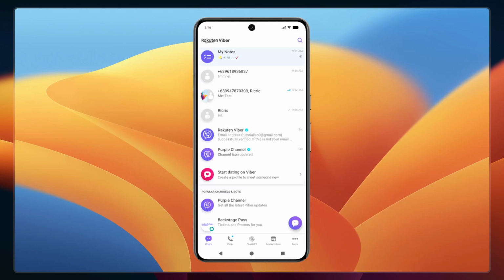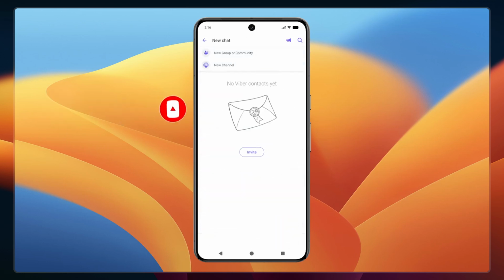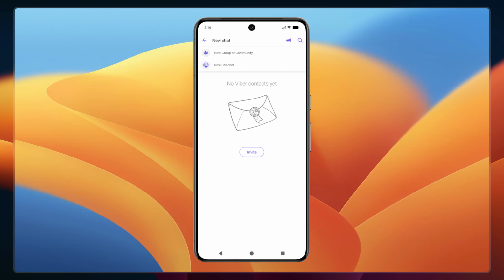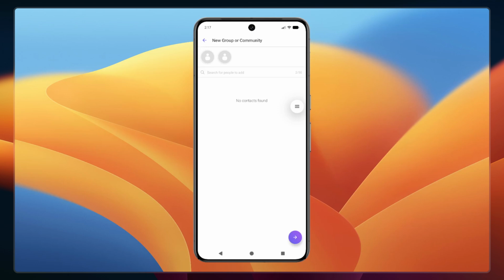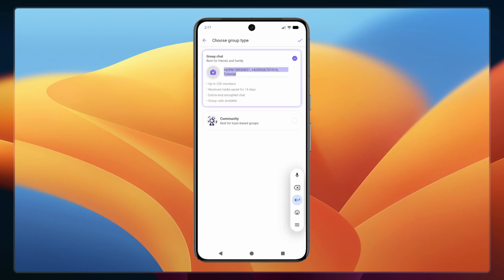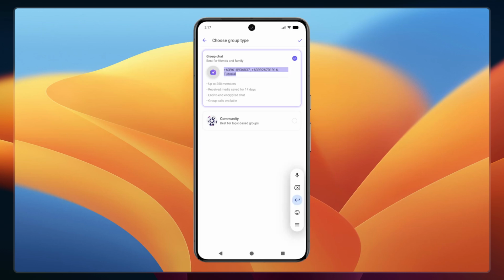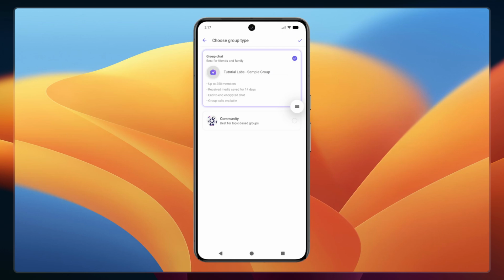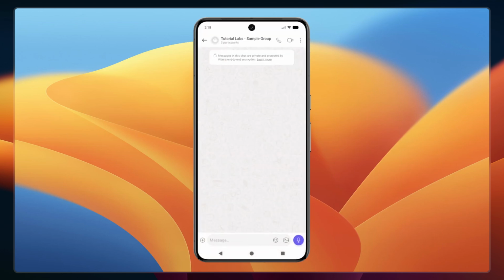How to Create a Group on Viber (Full Guide 2026)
In this video, you'll learn how to create group chat Viber, make new group on Viber app, set up Viber group step by step, start a group conversation Viber, create Viber group from contacts, full guide to creating Viber groups, add members to Viber group chat, manage Viber group settings, start a private group Viber, Viber group creation tutorial, create a Viber community, easy way to make Viber group